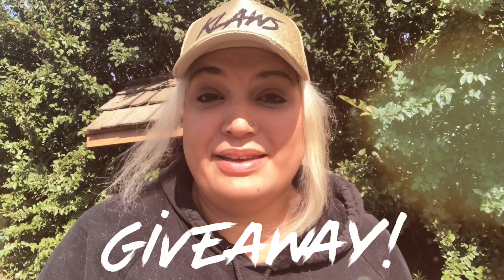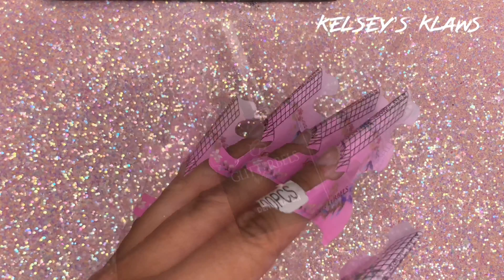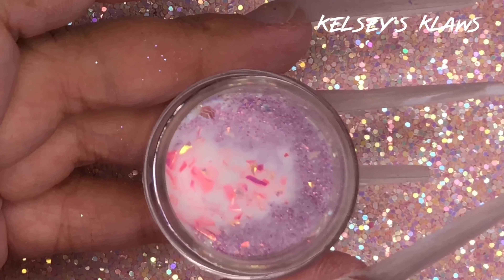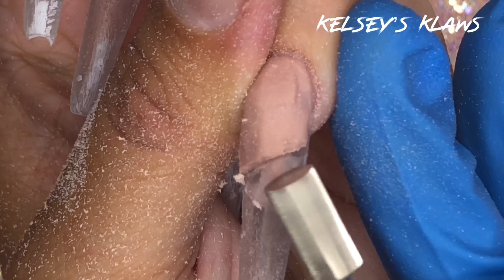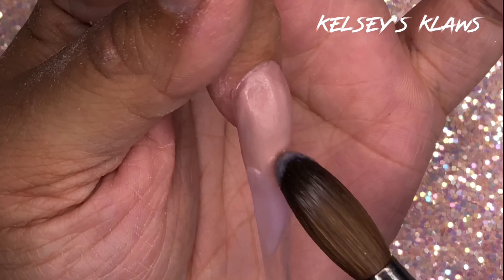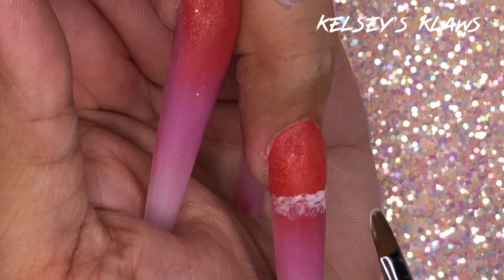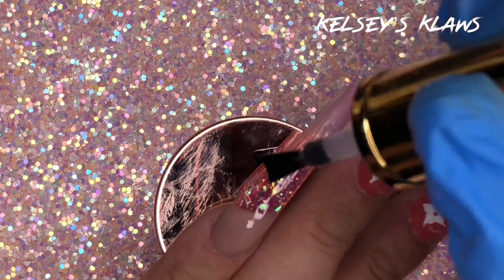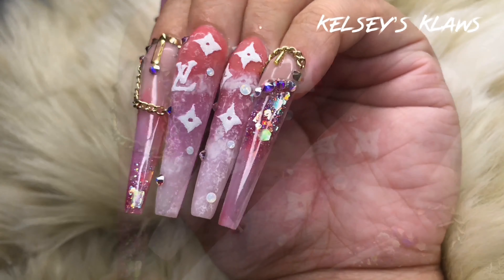Louis Vuitton Sculpted LONG Acrylic Nails- using Glitterbels ~CLOSED: Giveaway~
Hey everyone!

For this video, I create a LV inspired set. I hope you all love it.

Glitterbels IG

 Products used:
💖dehydrator/ primer
💖Violet Monomer
💖14 Brush
💖Glass Slippers
💖No Wipe Top Coat
💖Coconut Cuticle Oil
💖Cashmere Cover
💖Pastel Pink
💖Petal Candy
💖Fire Opal
💖Unicorn Crush
💖Savannah
💖Mars
💖Hot Flake
💖White Gloss
💖GB brushes

ENVOGUE:

I’m A Matte and simply white paint